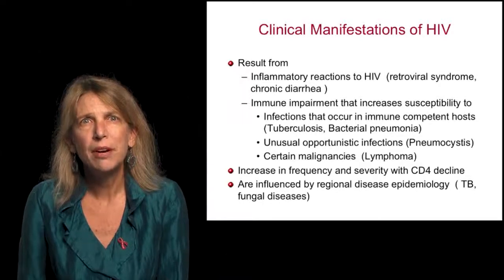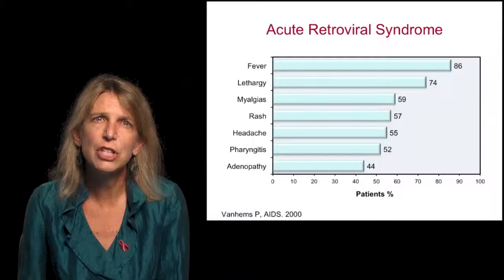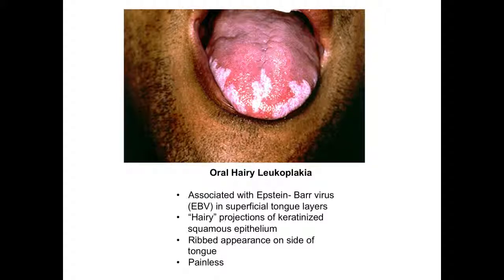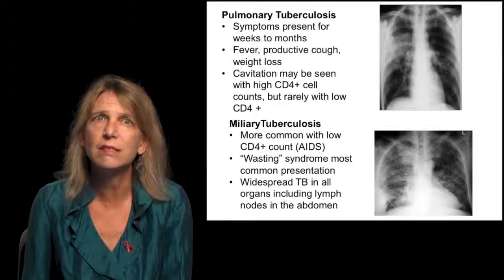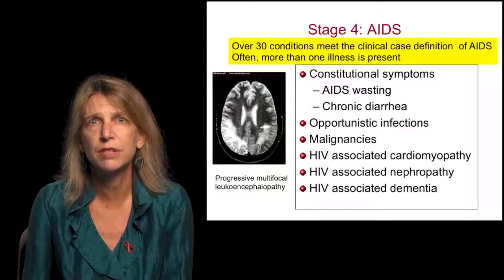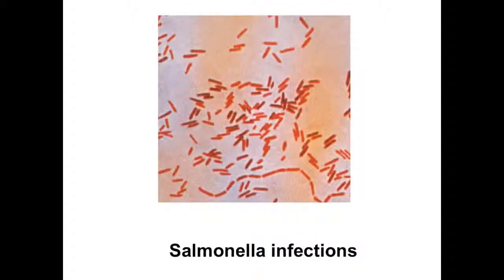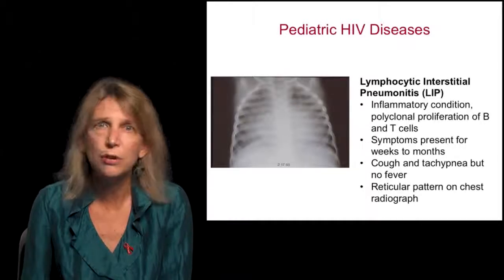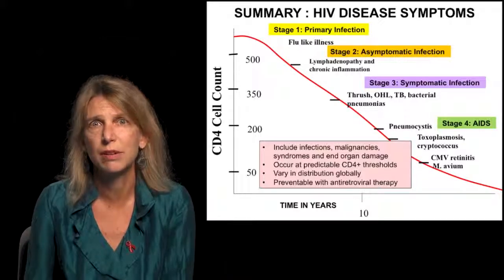Investigation of HIV signs and symptoms, San Francisco University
D Havlir HIV Symptoms, San Francisco University

HIV Symptoms

Diane V. Havlir, M.D.
Professor of Medicine and Chief HIV/AIDS Division
University of California, San Francisco (UCSF), USA
License
Source videos
View attributions